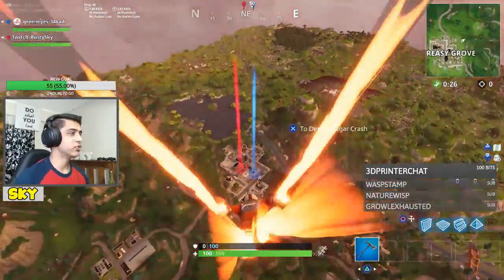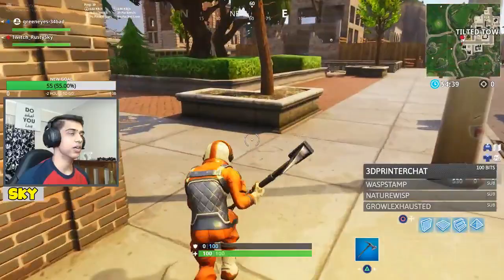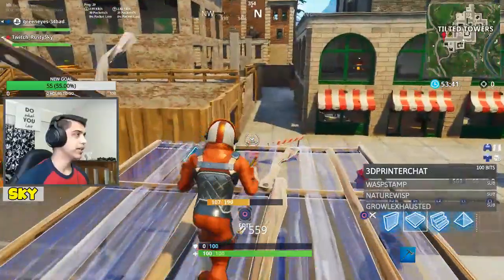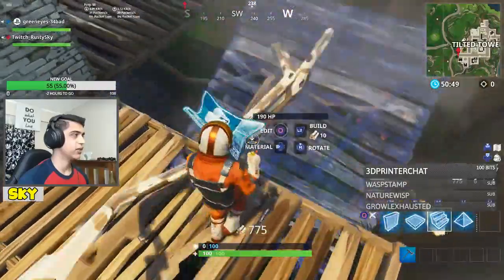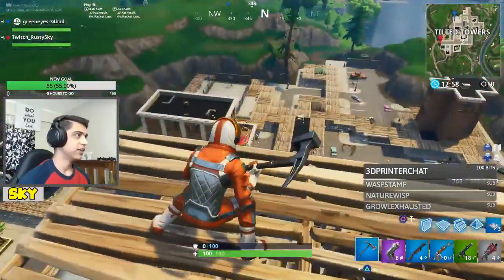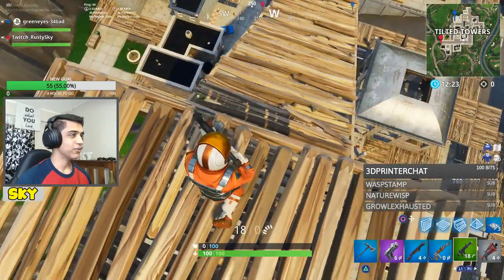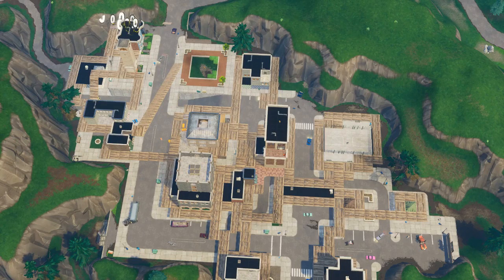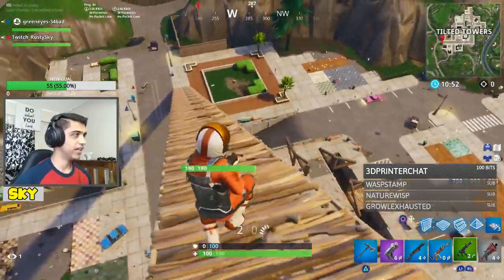Destroying Whole Of Tilted With ONE RAMP In Fortnite.. (Playground LTM)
2. Like The Vid
3. Comment Something Positive

Bonus FOLLOW:

6. Share It To 3 Friends This Video
    -And Tell Them To Comment Your Name

Make Sure You Subscribe And Like The Video For Back with some Fortnite Battle Royale - Destroying Whole Of Tilted With ONE RAMP In Fortnite Playground LTM To Fortnite Battle Royale.This Video Destroying Whole Of Tilted With ONE RAMP In Fortnite Playground LTM To Fortnite Battle Royale Was Very Fun To Make Sure To LIKE AND SUB.